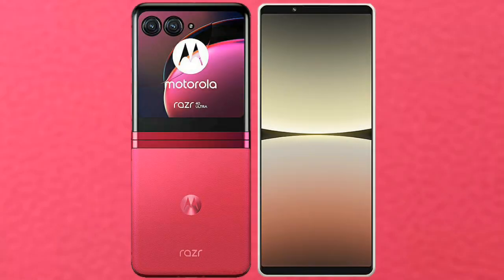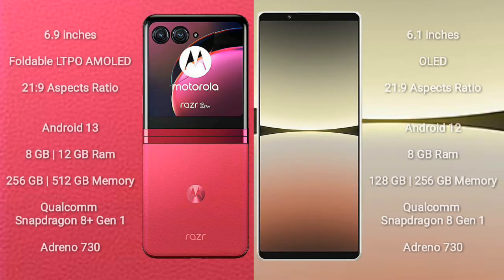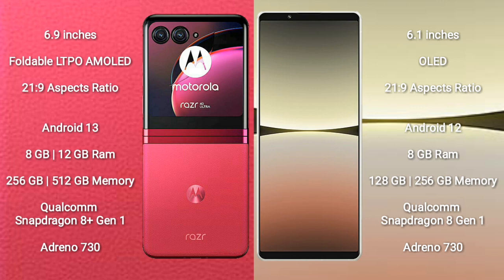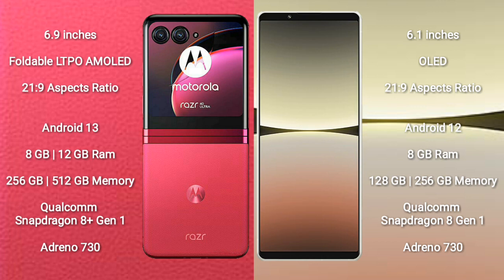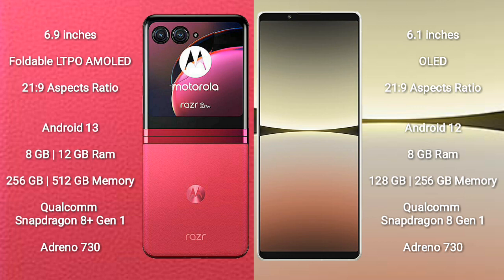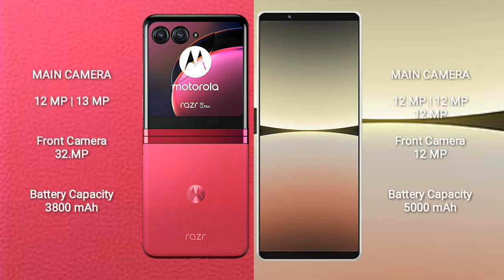Motorola Razr 40 Ultra vs Sony Xperia 5 IV Review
motorola razr 40 ultra vs sony xperia 5 iv
razr 40 ultra vs xperia 5 iv